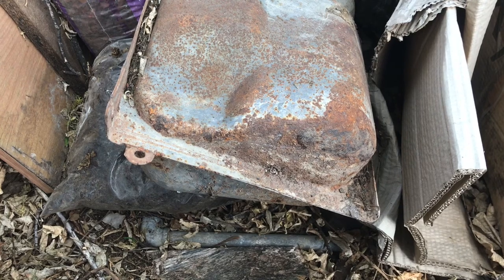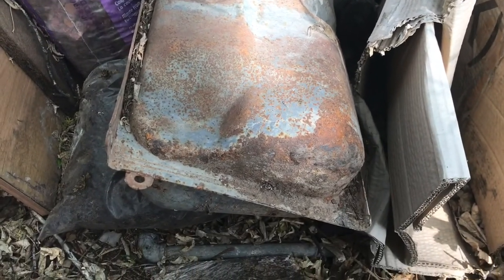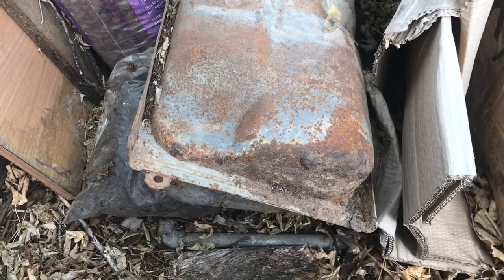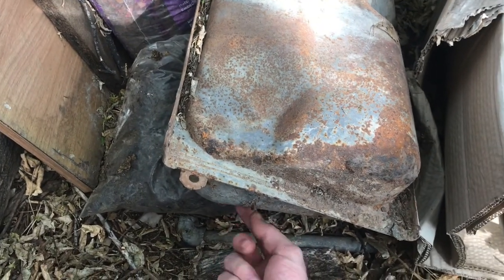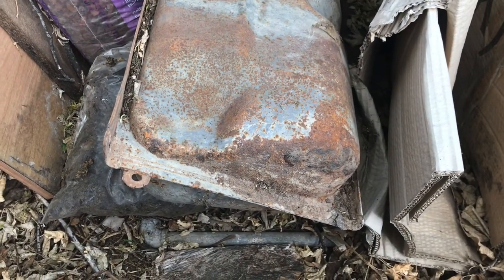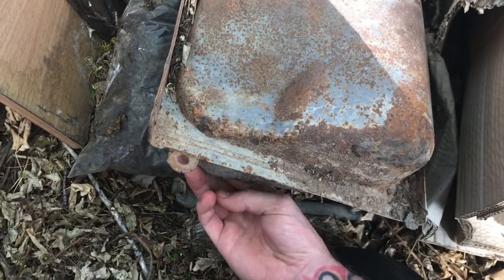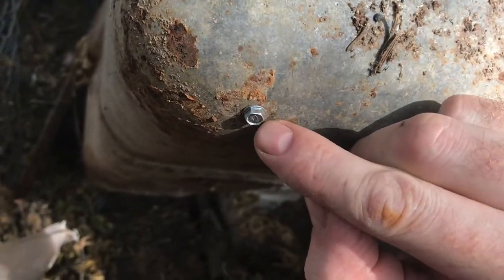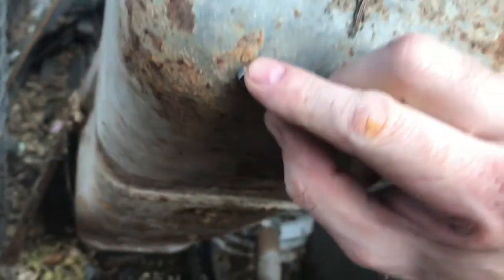Drilling Gas Tank